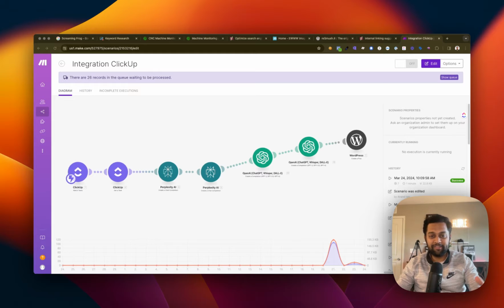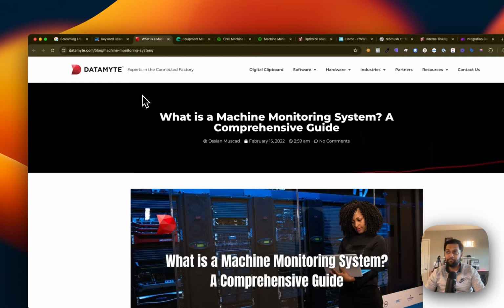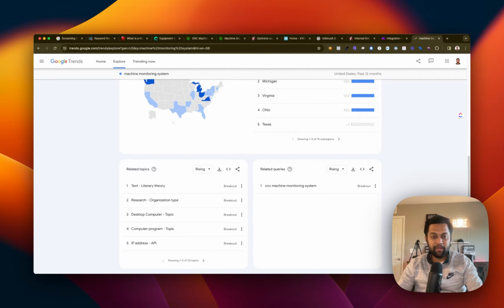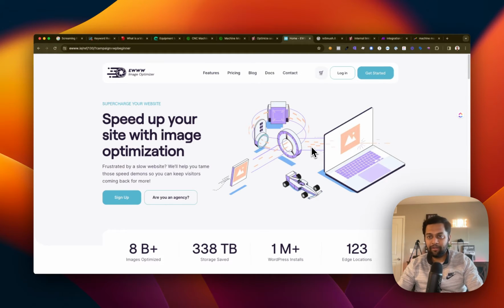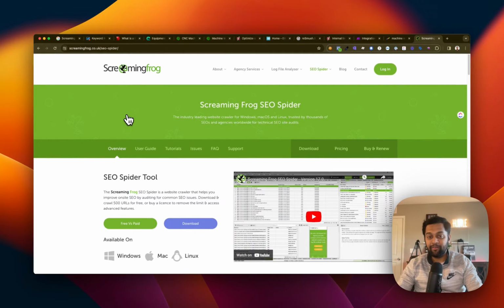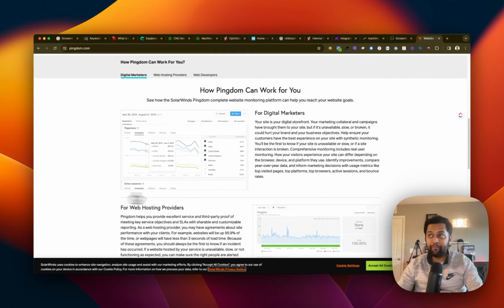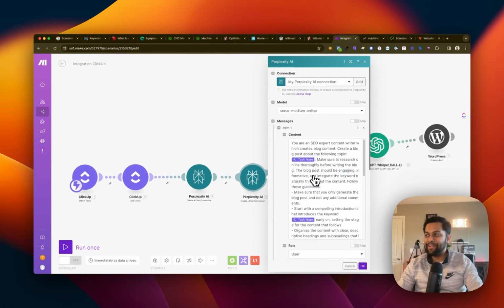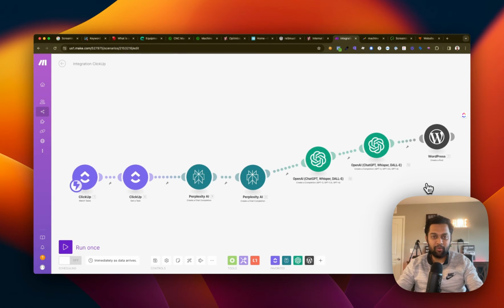Maximize Your SEO Potential: Mastering Automation with Perplexity AI and ChatGPT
In this comprehensive guide, we dive deep into how Perplexity AI and ChatGPT can enhance your SEO strategy by automating critical tasks. From keyword research to content optimization, learn how these tools can save you time while significantly boosting your website's visibility on search engines. Whether you're an SEO professional, digital marketer, or website owner, this video will equip you with the knowledge to leverage AI for unparalleled SEO success. Don't miss out on the opportunity to stay ahead in the digital marketing game. Watch now and take the first step towards SEO automation excellence!